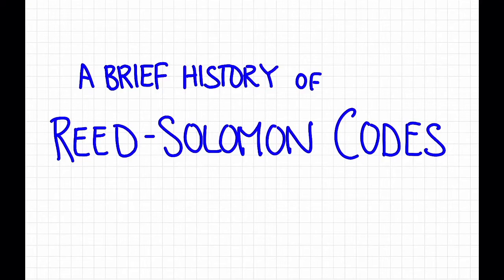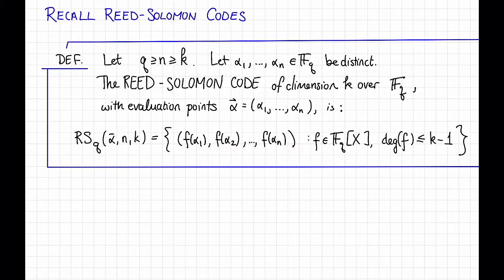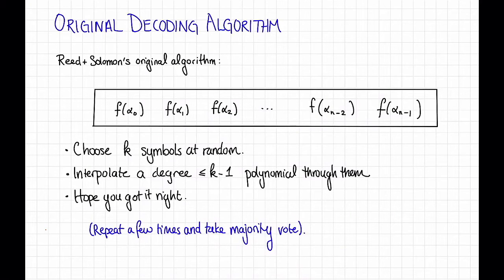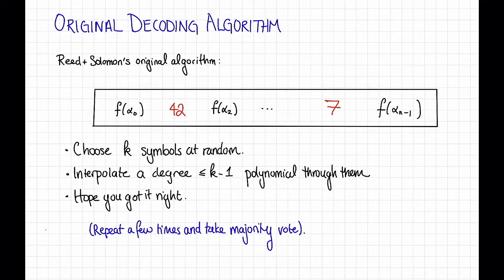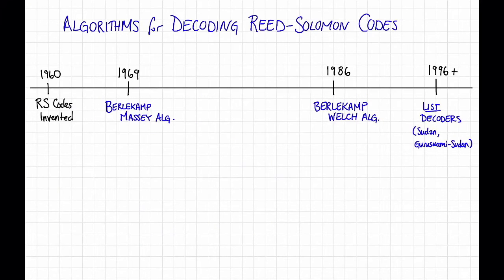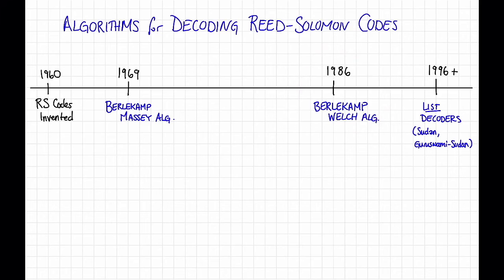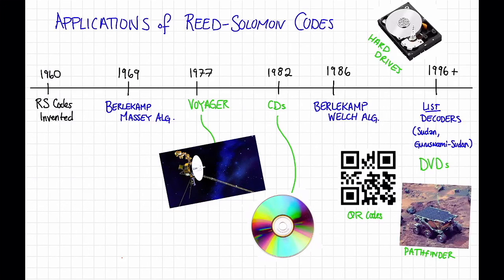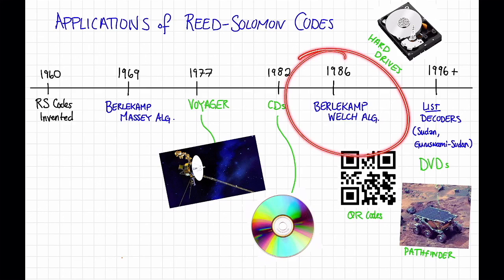Lecture 5, Video 1: History of RS Codes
A (very) brief history of RS codes, their decoding algorithms, and applications.